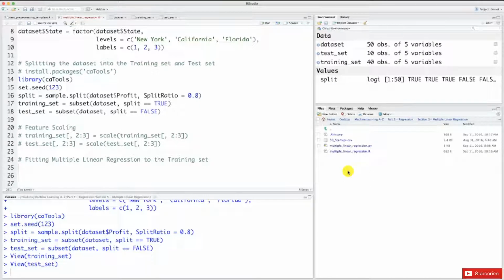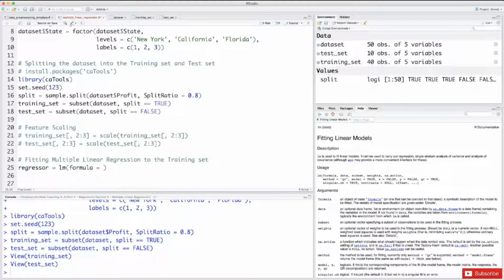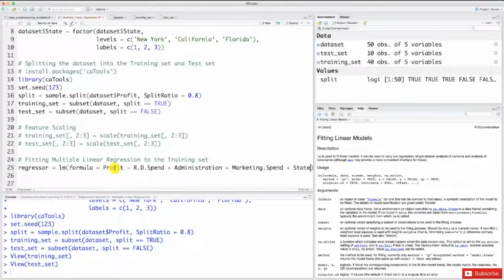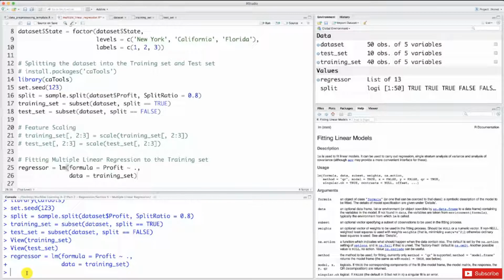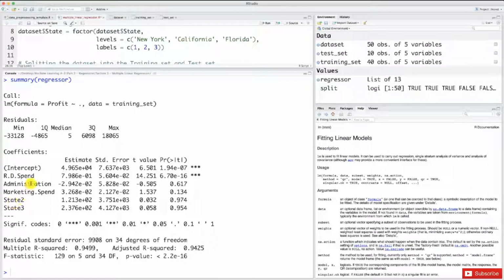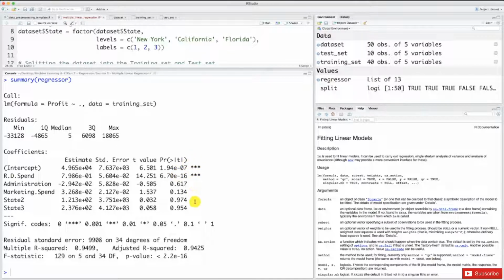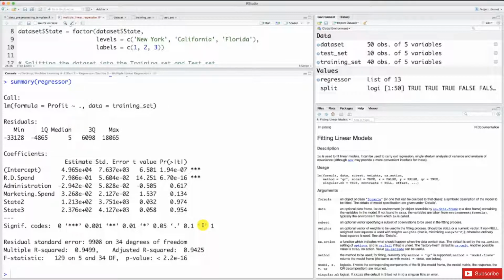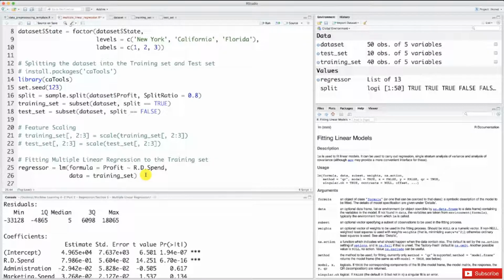Learn Machine Learning | Multiple Linear Regression in R - Step 2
Multiple Linear Regression in R.